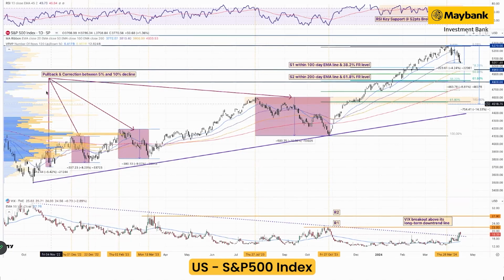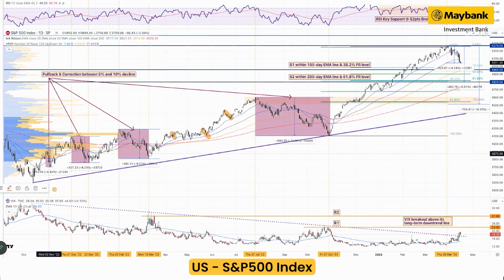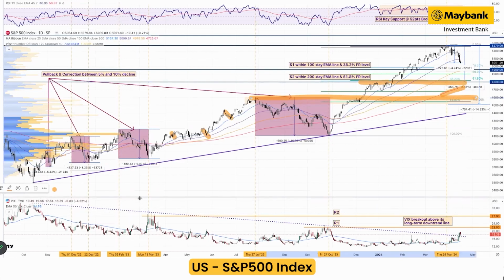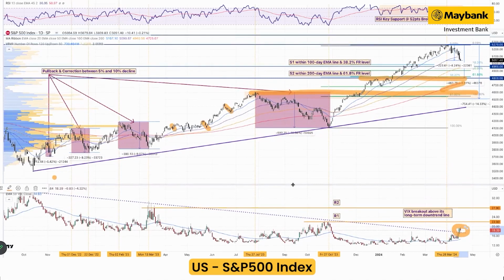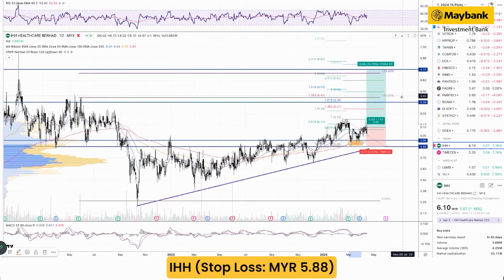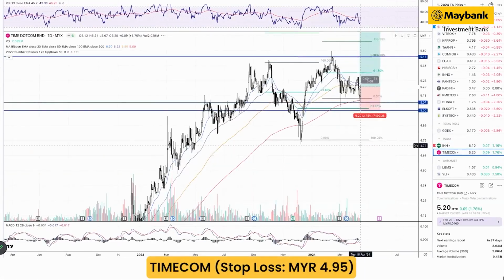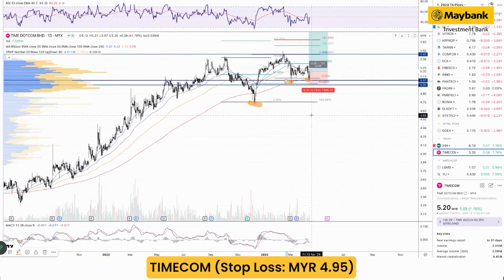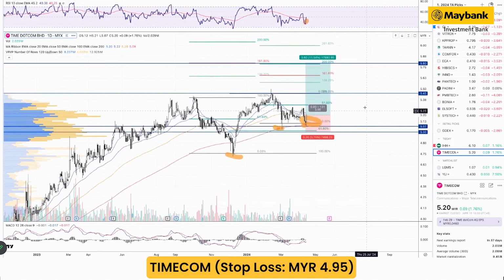Maybank Investment Bank's Daily Technical Analysis | 17 April 2024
Join Maybank Investment Bank's Head of Technical Research, Nik Ihsan as he shares his views on some new regional stock trading ideas | 17/4/24.